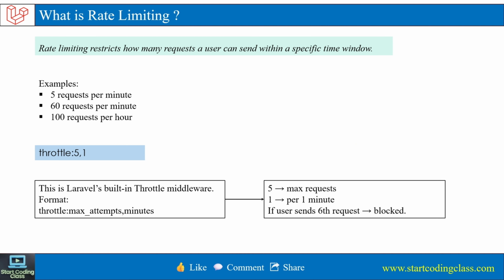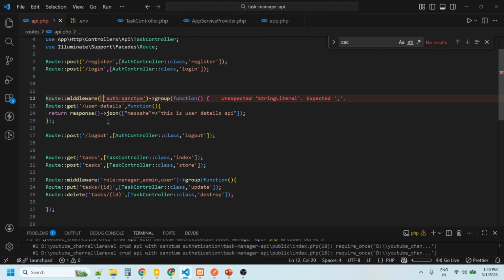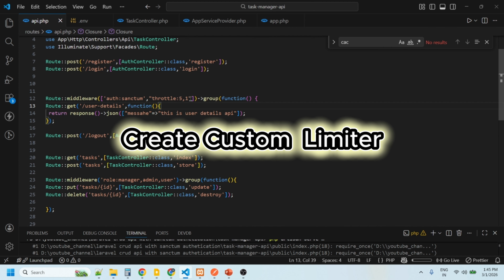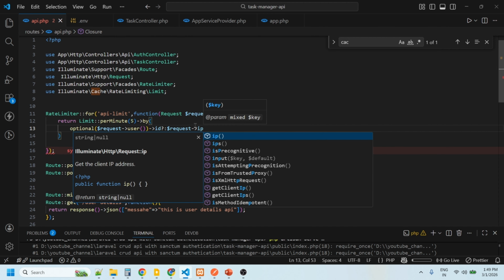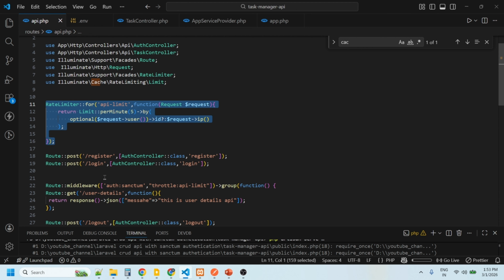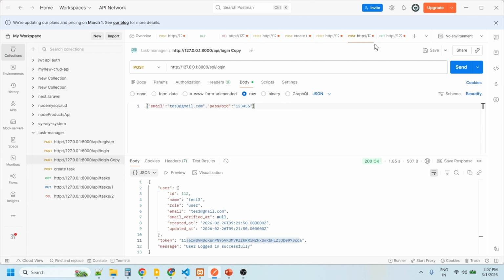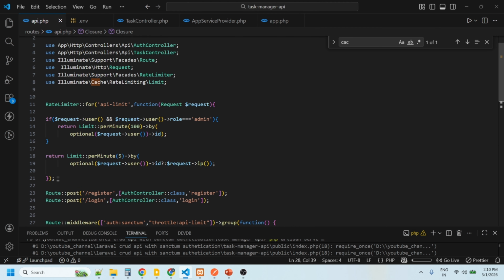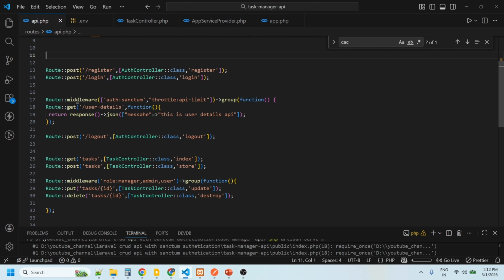Laravel 12 Rate Limiting Tutorial | Fix 429 Too Many Requests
In this video, we implement Rate Limiting & Throttling in Laravel 12 REST API to stop spam and protect our backend.

This is Episode 14 of our complete Laravel 12 REST API series.

After building authentication, role-based access control, file upload, pagination, and search, it's time to secure our API from abuse.

You will learn:

✔ What is API Rate Limiting?
✔ How throttle middleware works in Laravel 12
✔ How to use throttle:5,1 for quick protection
✔ How to create a custom RateLimiter in routes/api.php
✔ How to limit requests by user ID or IP address
✔ How to return proper 429 Too Many Requests response
✔ Role-based rate limiting (Admin vs User)

00:00 Introduction
01:05 What is Rate Limiting
02:40 Understanding 429 Error
05:20 Laravel Rate Limiter
08:10 Custom Rate Limit
11:30 Testing the API
13:20 Final Example

We are building a production-ready Laravel 12 API step by step.

If you're preparing for backend interviews or building real-world APIs, this episode is very important.

Previous Episode:
EP 13 – Laravel REST API File Upload

Next Episode:
EP 15 – Laravel API Global Error Handling

laravel 12 rate limiting
laravel api throttle middleware
laravel rest api rate limiting
laravel 12 api security
laravel throttle example
laravel api 429 too many requests
laravel rate limiter example
laravel api protection tutorial
laravel backend security
laravel sdk,
php laravel,
laravel valet,
laravel project,
what is laravel,
laravel developer,
laravel api,
laravel api tutorial,
laravel sanctum,
laravel 12 sanctum api authentication,
laravel php,
php laravel,

laravel livewire ,
livewire laravel,
livewire tutorial,
laravel tutorial,
crud laravel ,